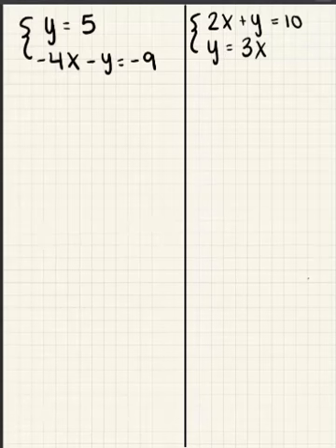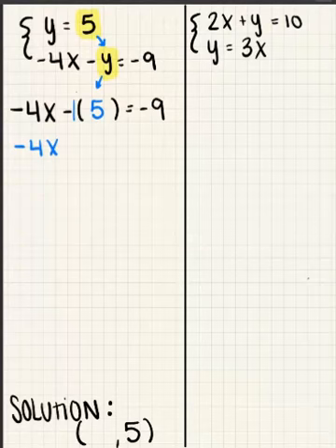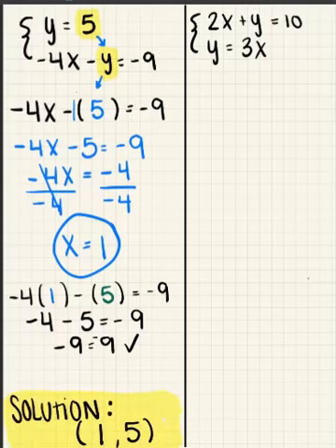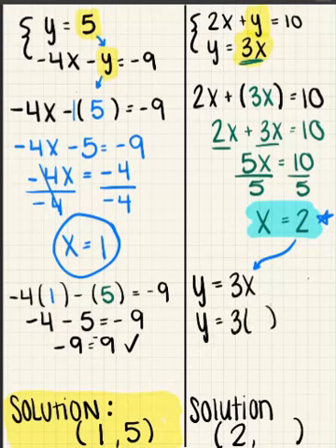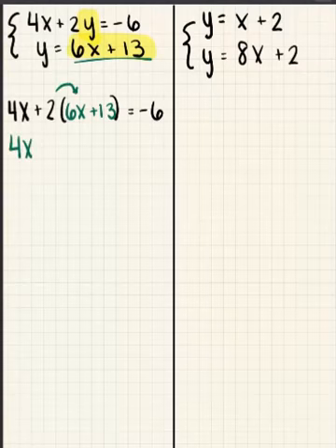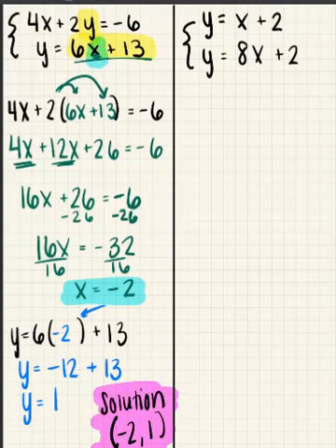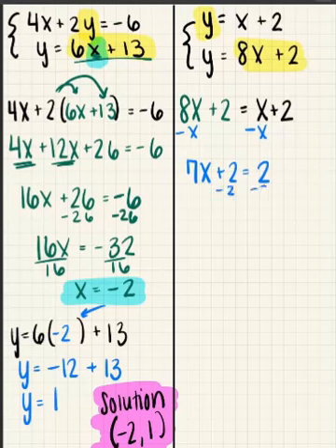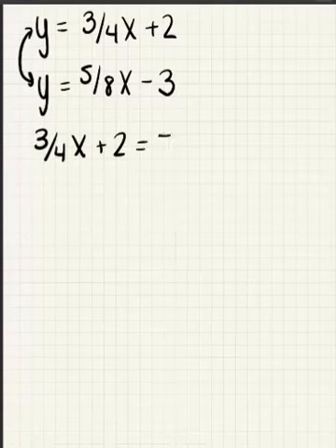Systems by Substitution Rev